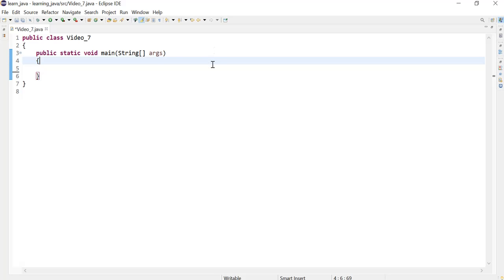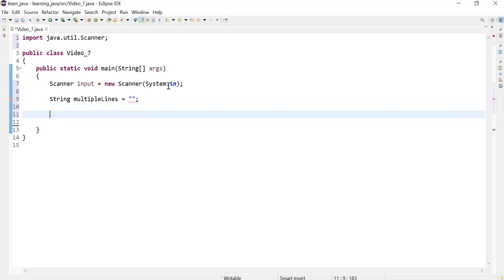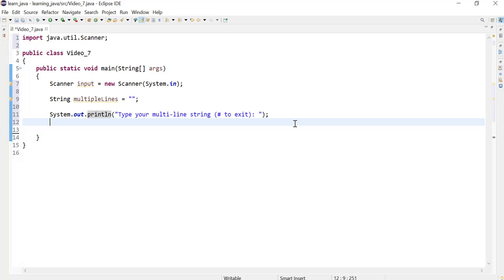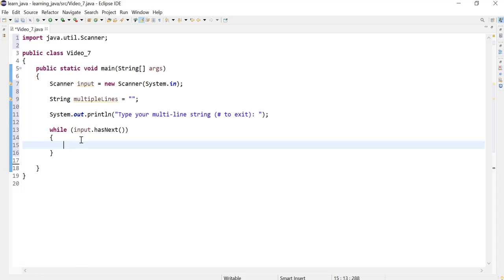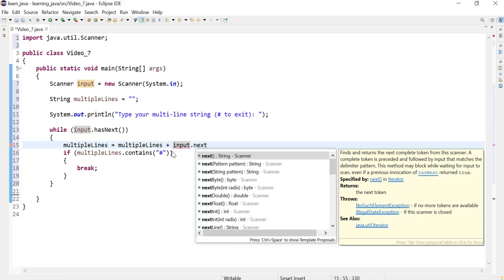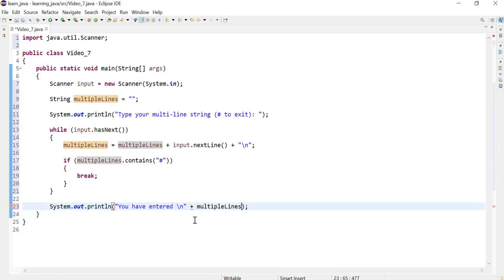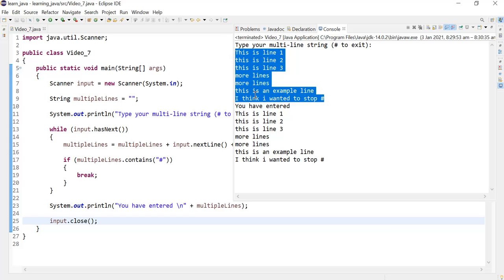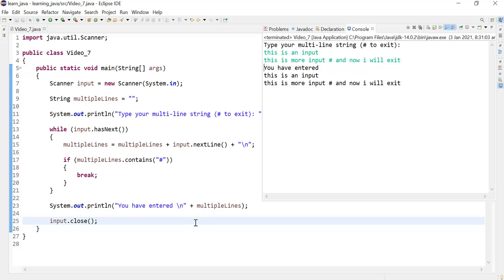Java 7: Using while loops to get multiple lines of string until the user decides to stop – eclipse.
In this video, we demonstrate the use of a while loop to get multiples lines of string until the user decides to stop.